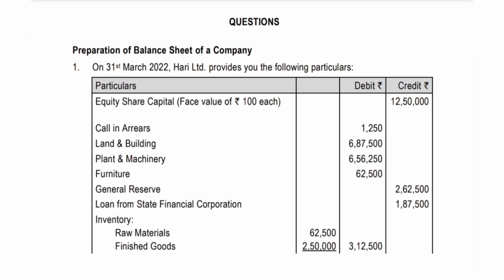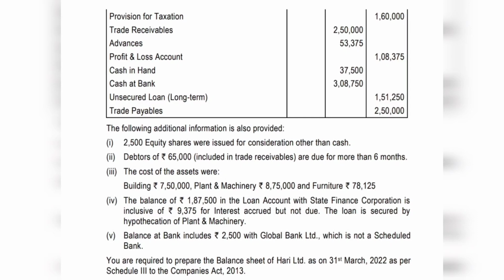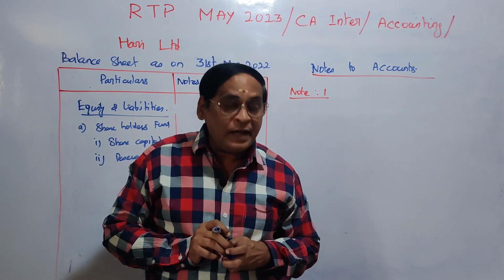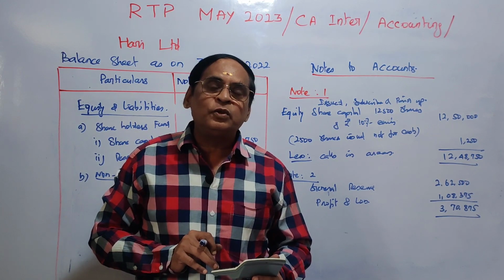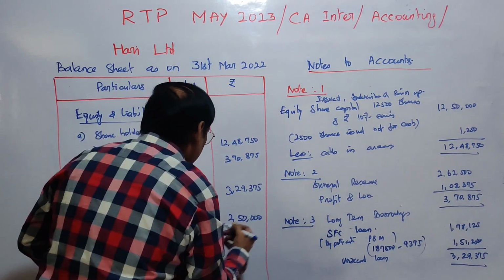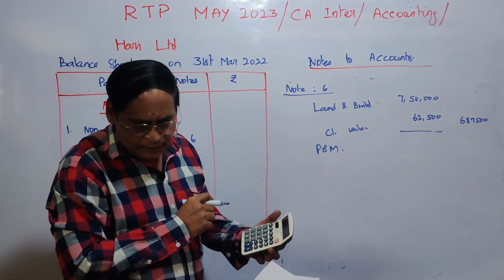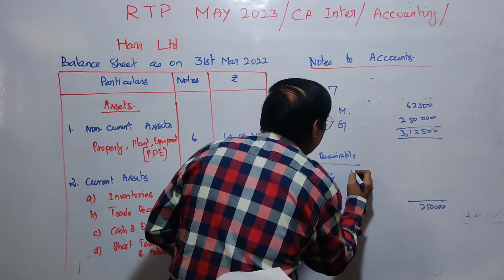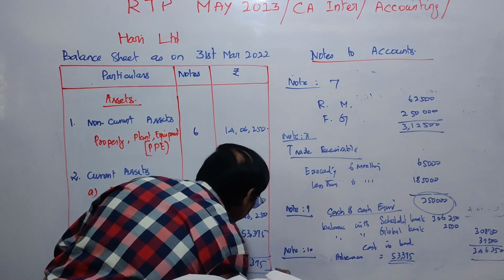#1 RTP MAY 2023| ACCOUNTING|SOLUTION| PREPARATION OF BALANCE SHEET AS PER SCHEDULE III| VS ACADEMY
PREPARATION OF BALANCE SHEET AS PER SCHEDULE III | COMPANIES ACT 2013 | USEFUL FOR CMA INTER | B.COM | BBA |